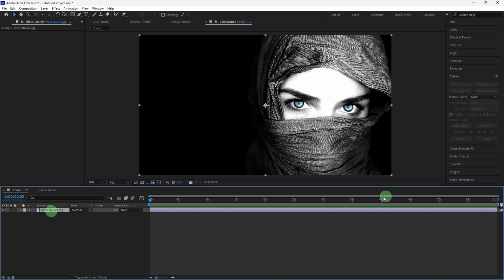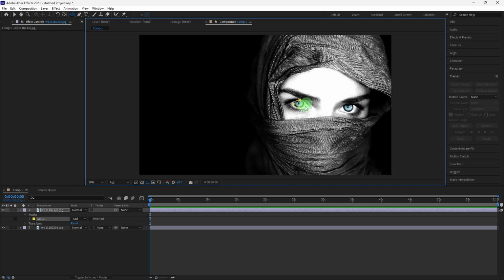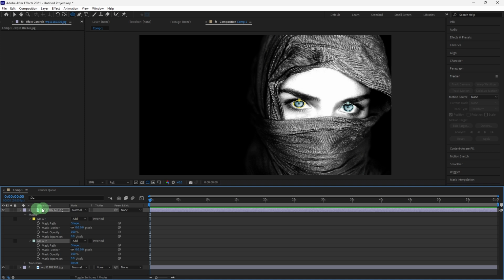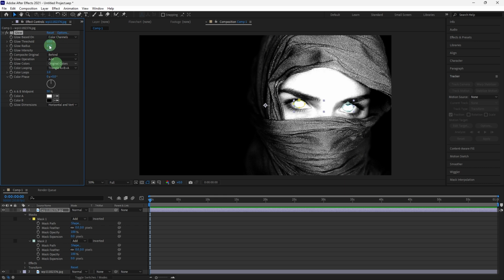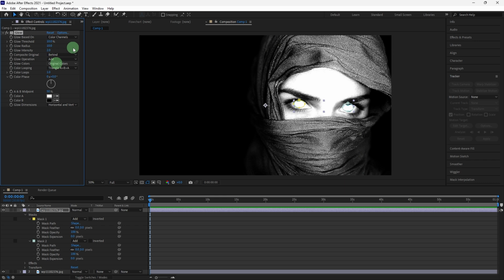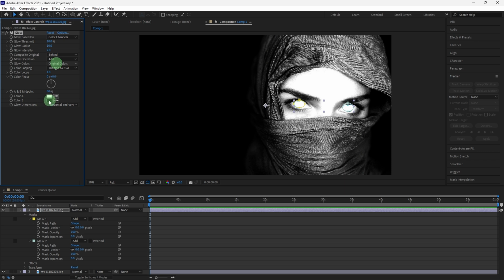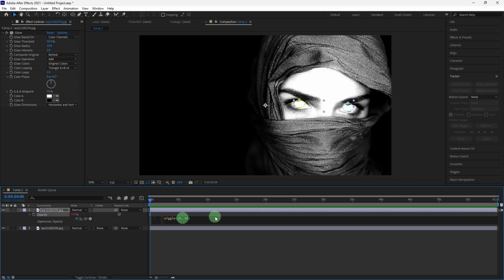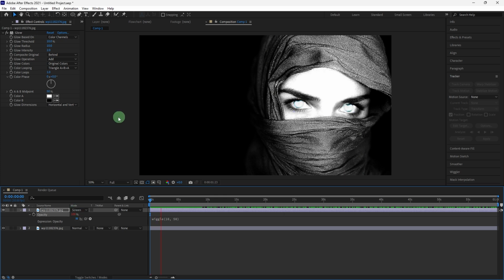How To Create Glowing Eyes In After Effects (Step-by-Step Guide)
This tutorial will walk you through how to create glowing eyes in After Effects. Follow the steps I show in the video and you will be able to add glowing eyes in your own After Effects projects.

Code from the video:
wiggle(10, 50)